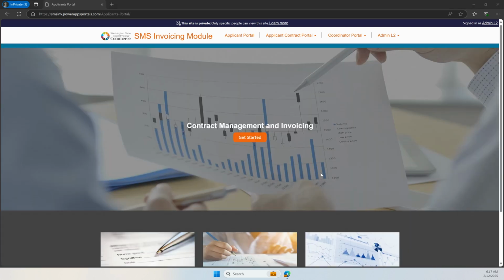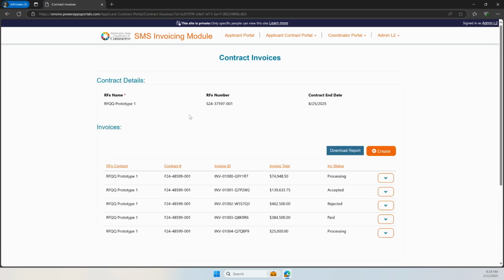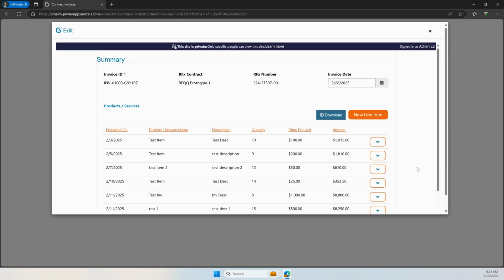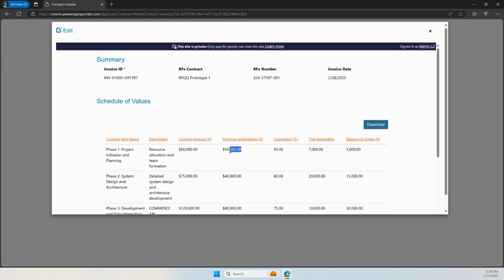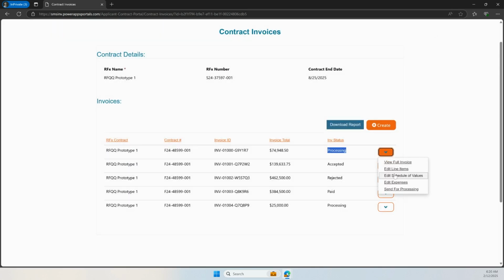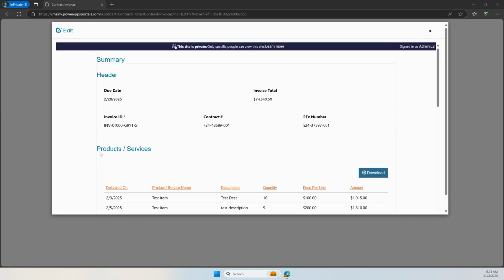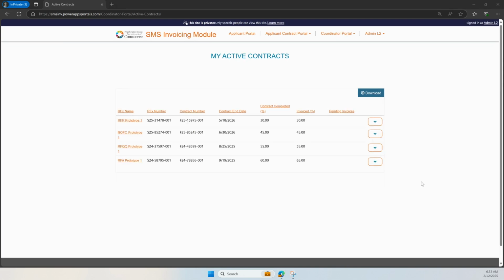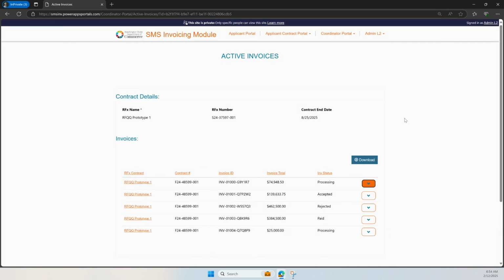SMS Invoicing Module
SMS Invoicing Module Overview